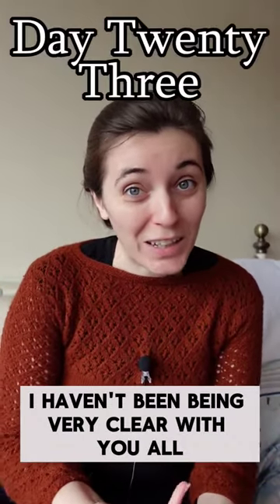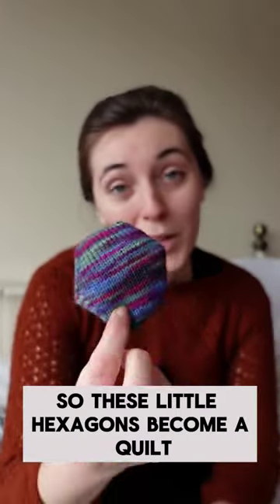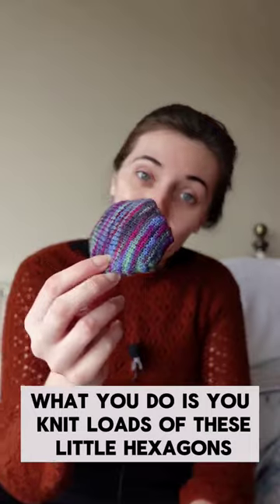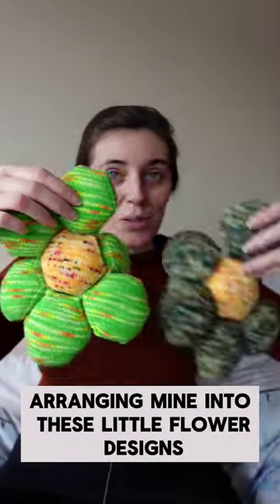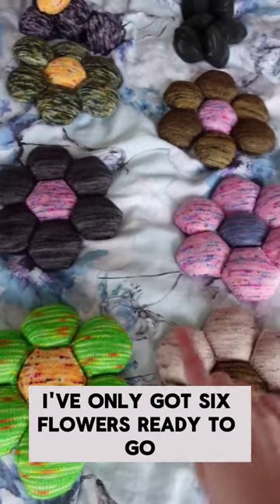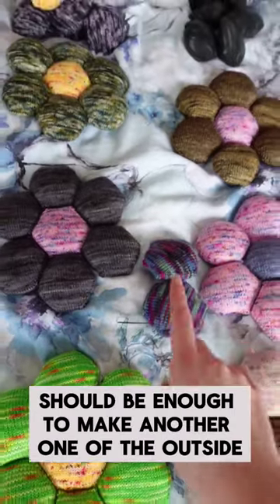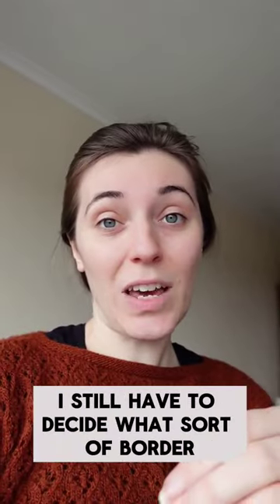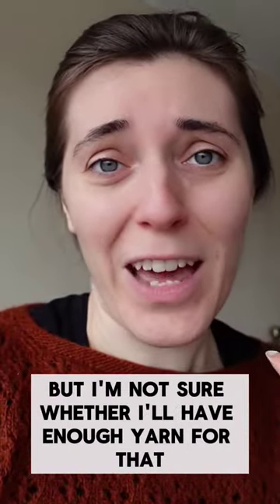I need to explain myself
I need to explain myself. All these little hexipuffs I'm making are going to become a quilt! They're based on the Beekeeper's Quilt by Tiny Owl Knits. My tension and sizing are a little different to make the most of my scraps but you can find the pattern on Ravelry if you'd like to make your own.